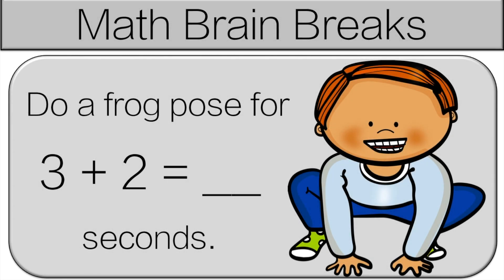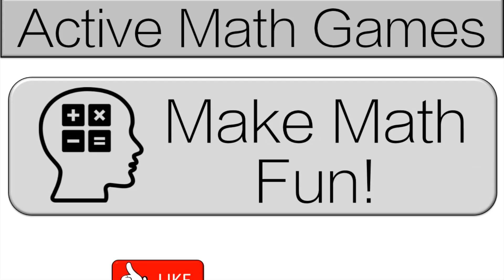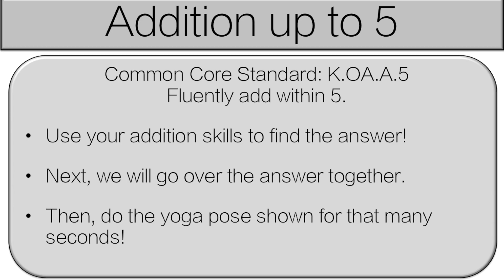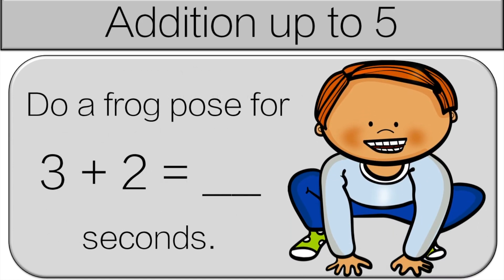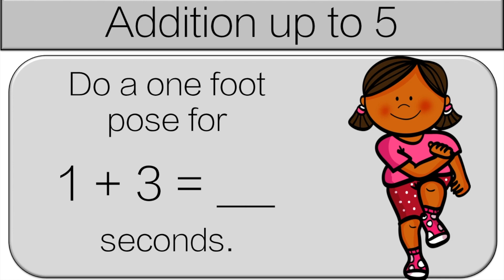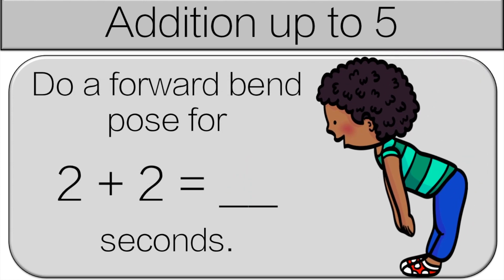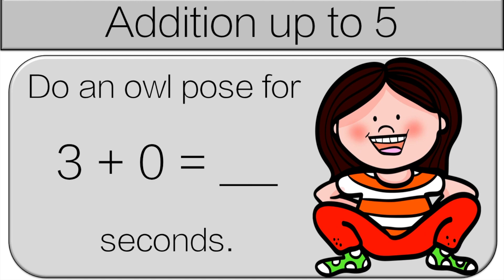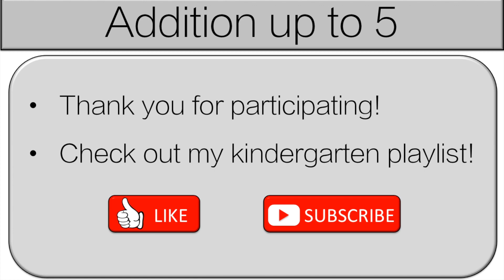Math Brain Break! Kindergarten Math Game! (K.OA.A.5)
This Addition Up to 5 Yoga Game for kindergarten students is a great way for students to get active while practicing their math skills. Students will work on Operations and Algebraic Thinking skills that are directly tied to the Common Core Standards. This video is for the following standard:

CCSS.MATH.CONTENT.K.OA.A.5